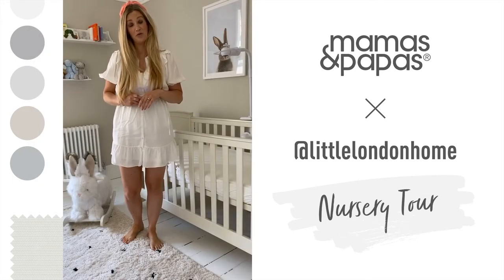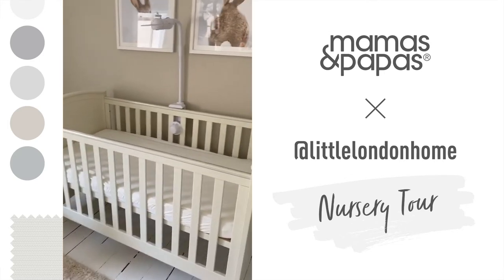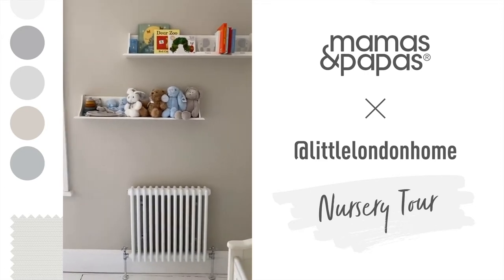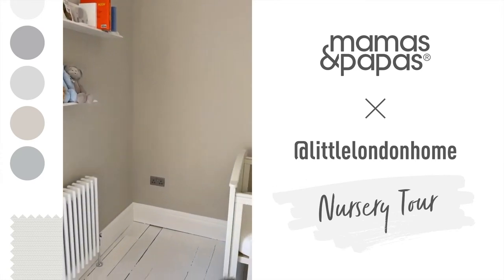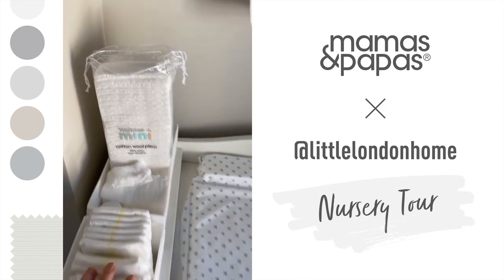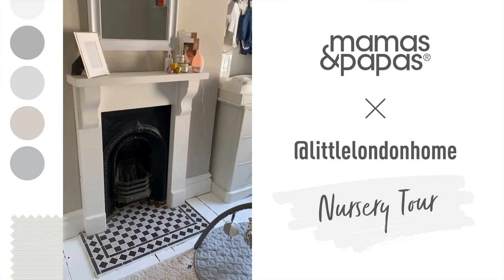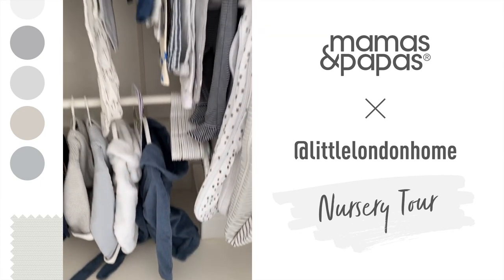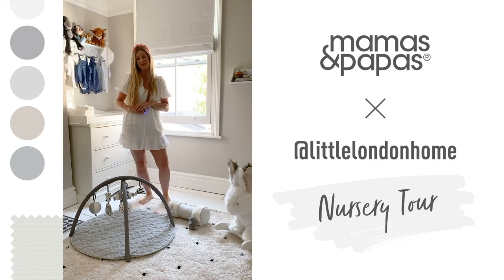Baby Nursery Tour With Lizzy @littlelondonhome | Mamas & Papas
Lizzy from @thelittlelondonhome shares some hints and tips along with a full nursery tour, featuring Mamas & Papas Three Piece Flyn Nursery Furniture set. For more nursery interior inspiration view our nursery furniture and nursery accessories collections on the Mamas & Papas site today.

Mamas & Papas Socials:
Never underestimate the power of community.